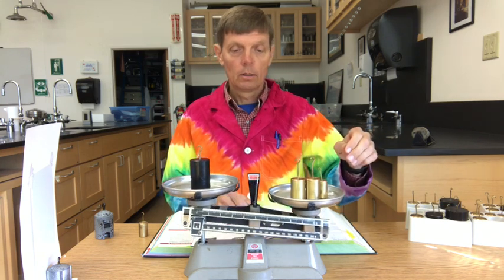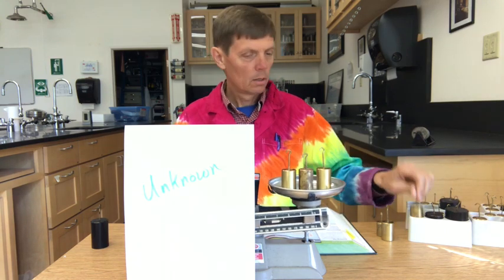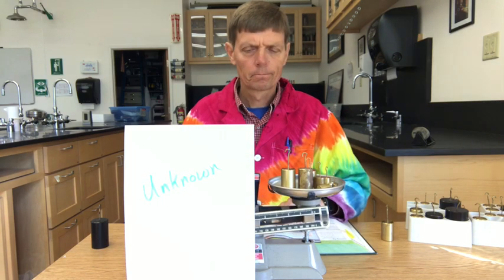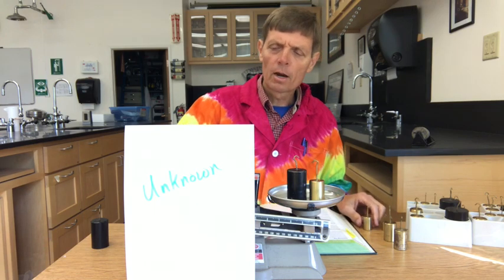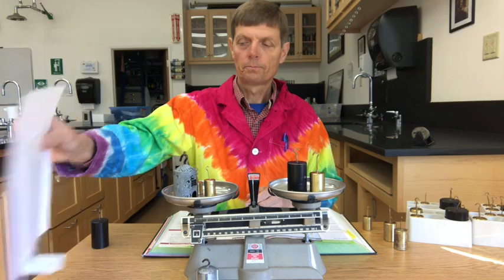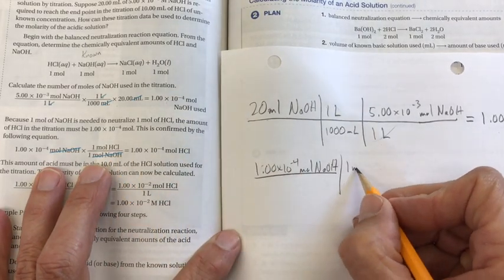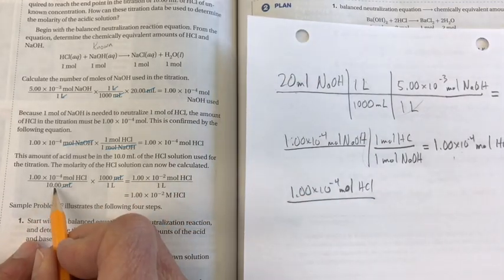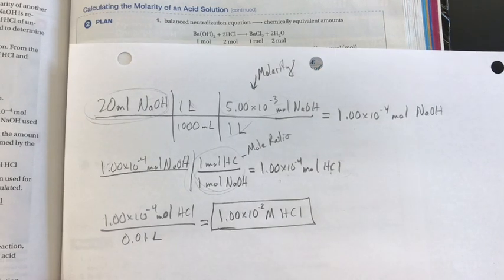Chemistry 15-2 Titration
This section is about using a titration to find the pH and/or the concentration of a solution. It also discusses indicators.